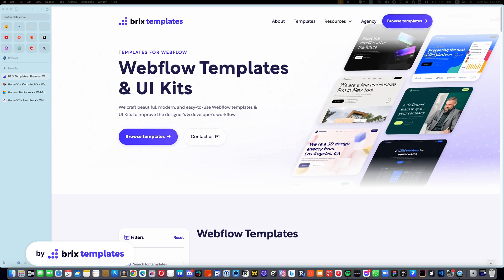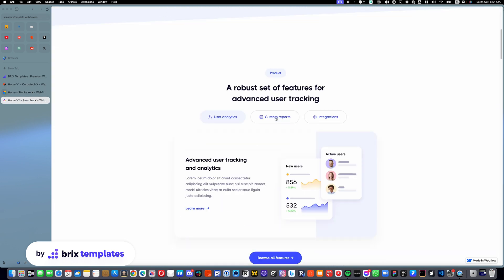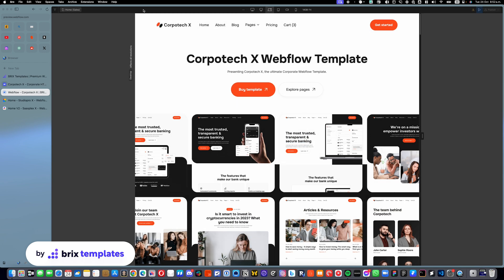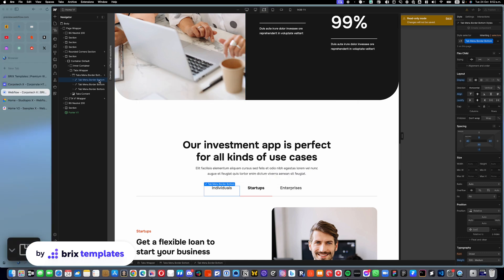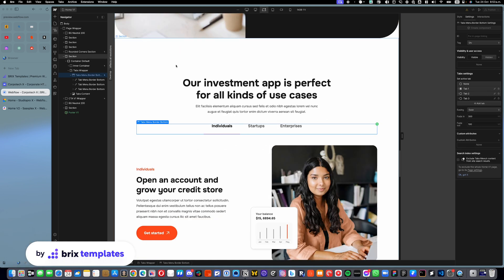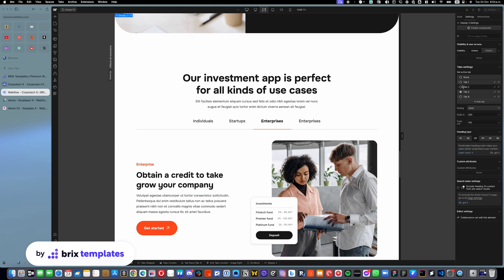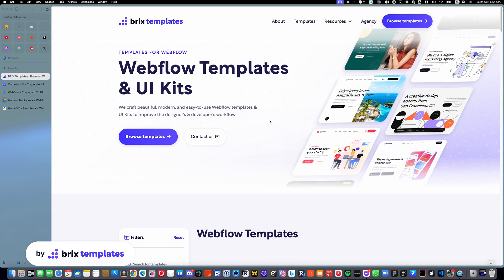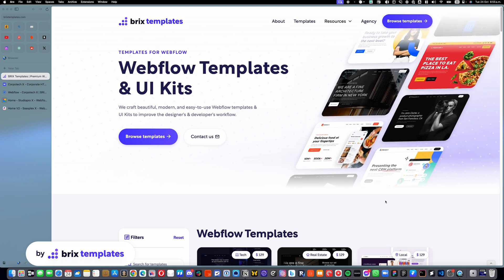How to edit, add or remove tabs on your Webflow site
In this tutorial, we'll guide you step by step on how to edit, add, or remove Webflow tabs on your Webflow site. Whether you're a beginner or an experienced user, our clear and straightforward instructions will help you out.

🚀 Looking for an amazing Webflow template for your new website? Browse our collection of 100+ Webflow Templates

🤔 Have questions or need help with your new Webflow Template?